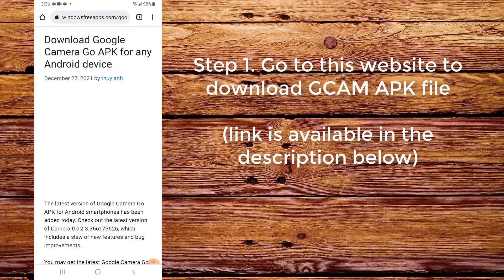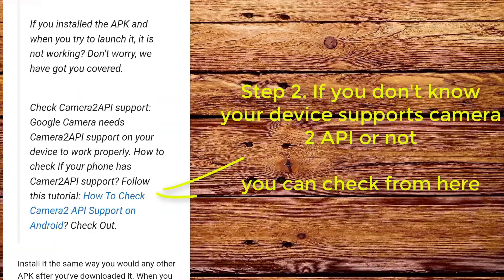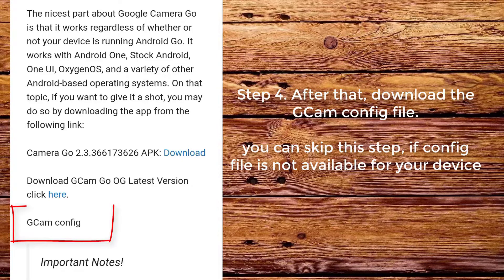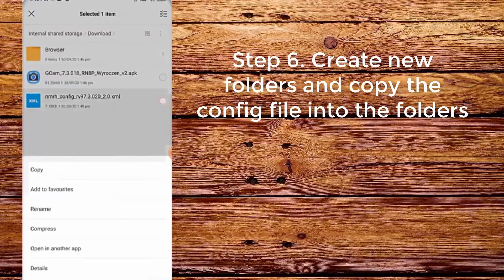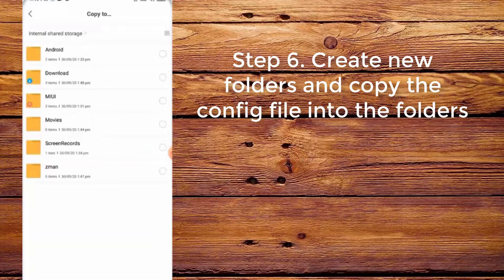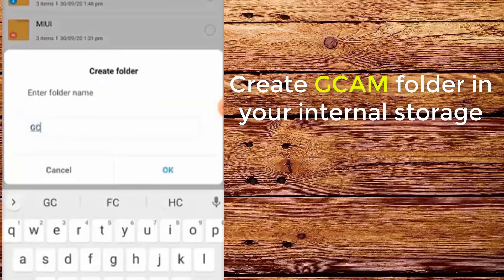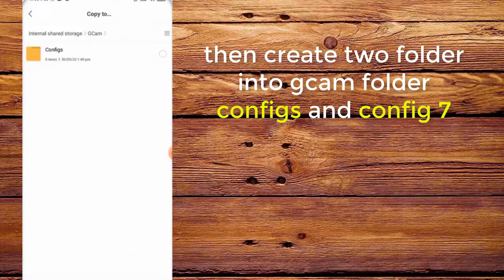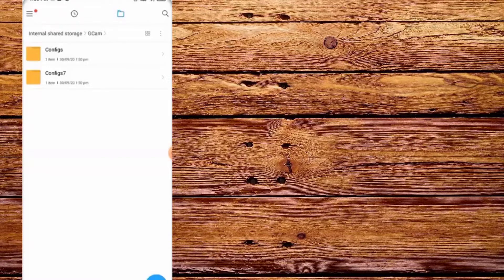How to install Gcam Go on Oppo A95 | Google Camera APK Port Install For Android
How To Install Gcam Go on Oppo A95.